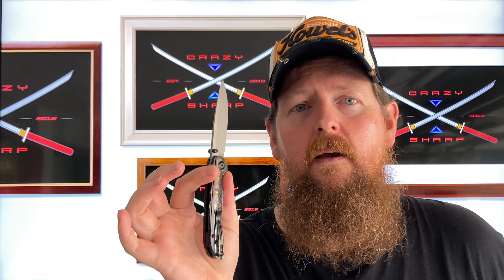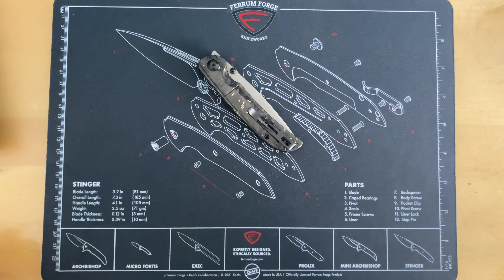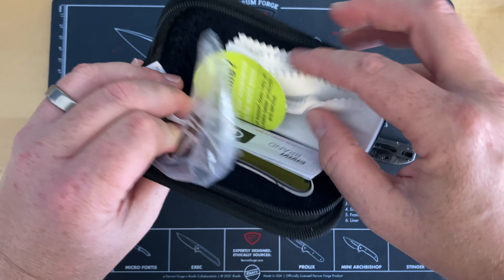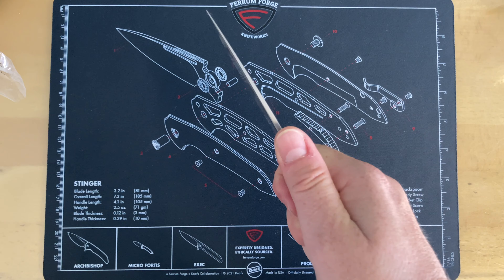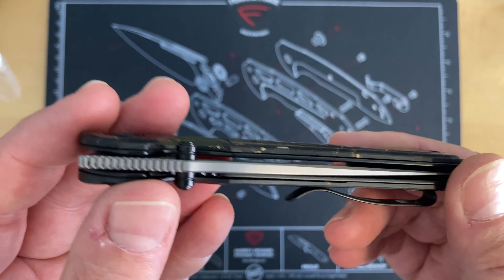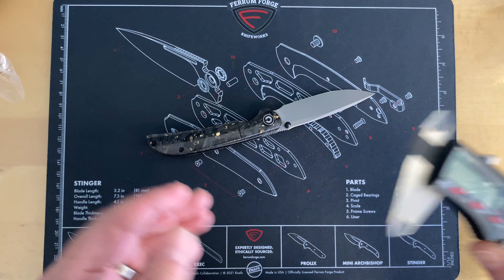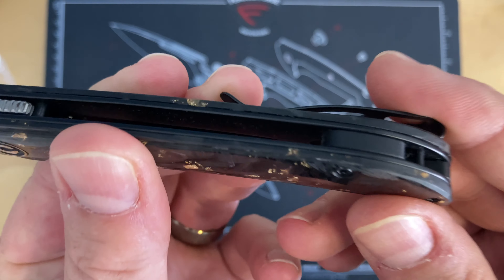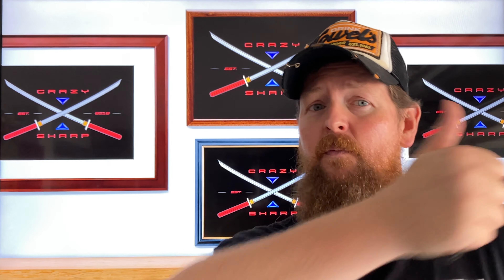CIVIVI IMPERIUM FIRST IMPRESSIONS, ITS SEXY!!!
I borrowed this from my buddy Tino a couple weeks ago and I am just getting around to looking at it, so here is the first impressions. if you like it here is a link to the version that is on amazon

to continue with supporting the channels you love, the channel playing in the background at around the 45 sec mark is @cutlerylover Col. Jeff Smith, one of the channels that introduced me to the YouTube knife community,  made me want to start my own wn channel, and just an all around nice guy.

1000/6000 grit combo
600/2000 grit combo